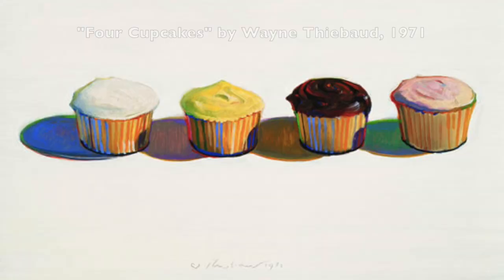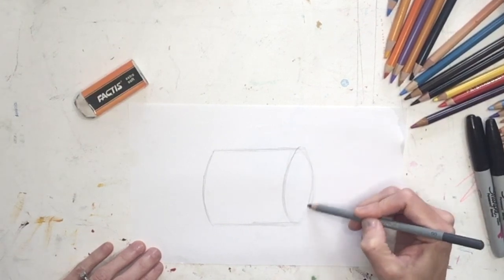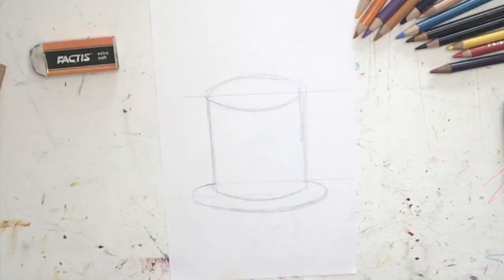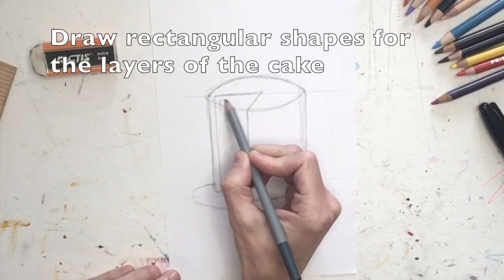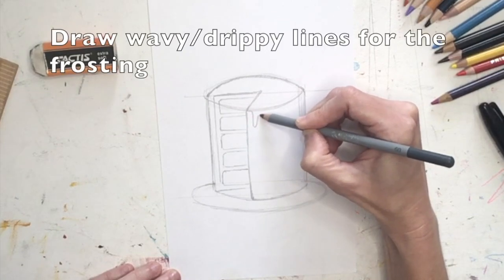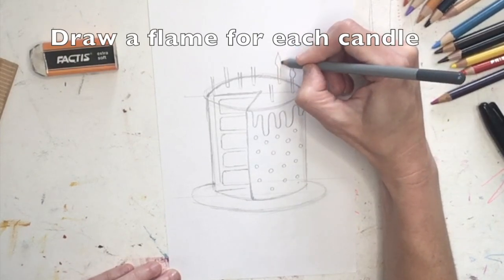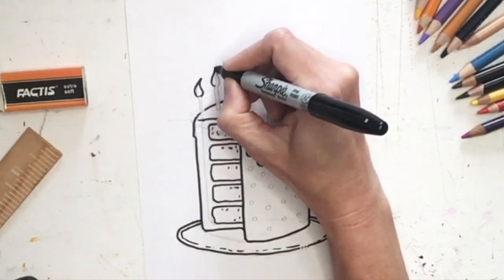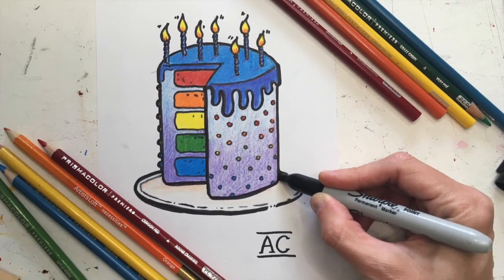How to Draw: Rainbow Cake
In this video I was inspired by the artist, Wayne Thiebaud (TEE-BOW).  You will learn how to draw and color a delicious rainbow cake.  YUM!

Materials:
+paper
+pencil/eraser
Optional : makers, colored pencil